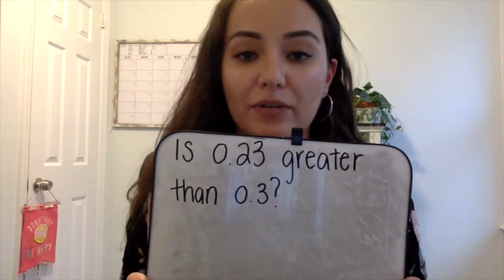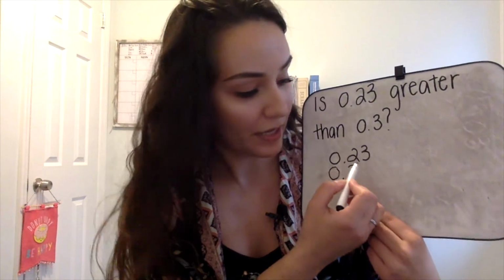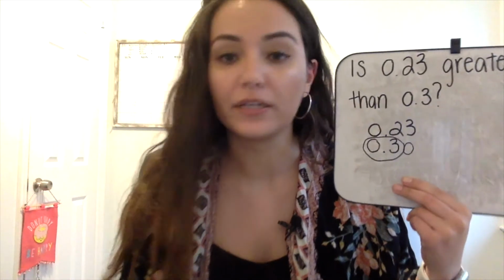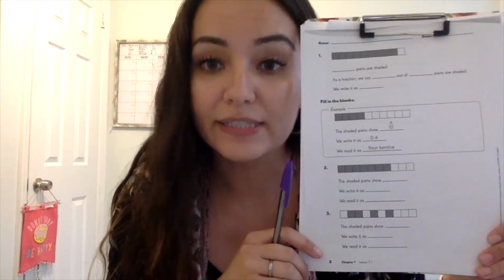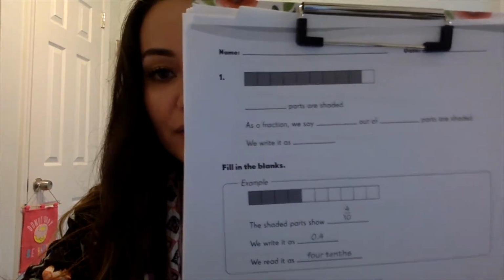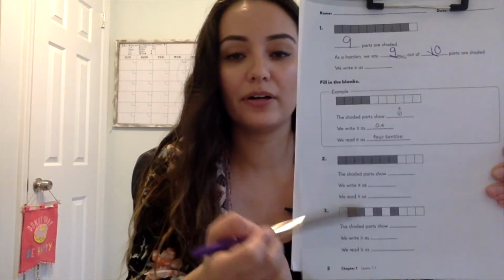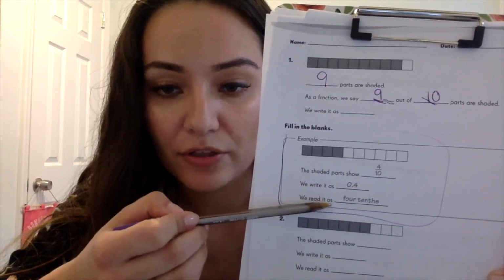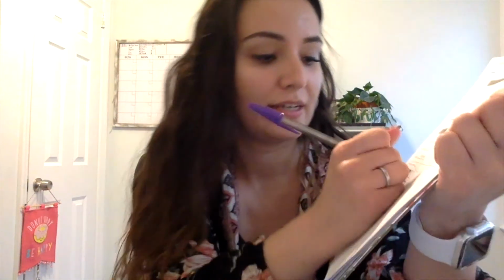3/30 -- Math Assignments!